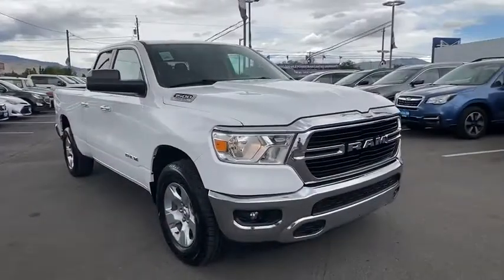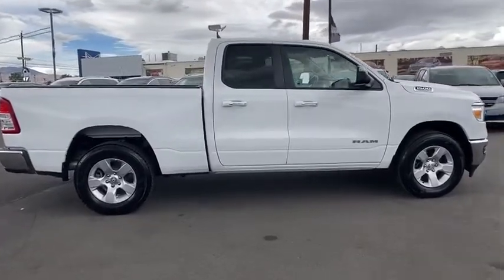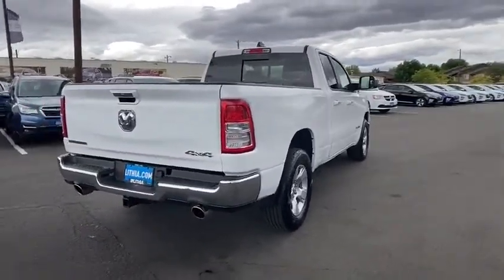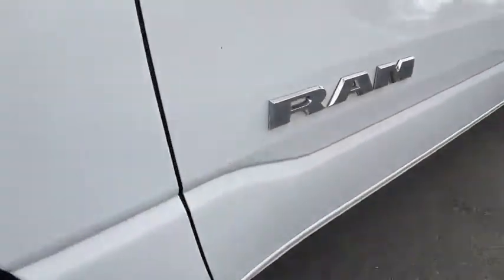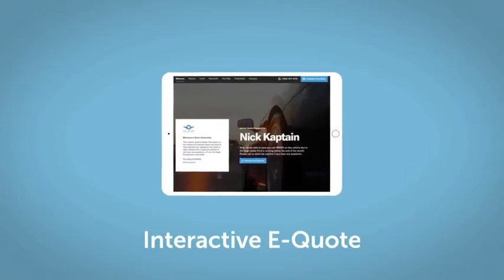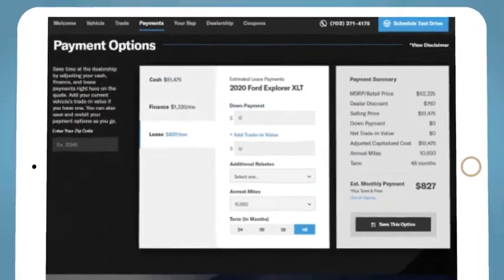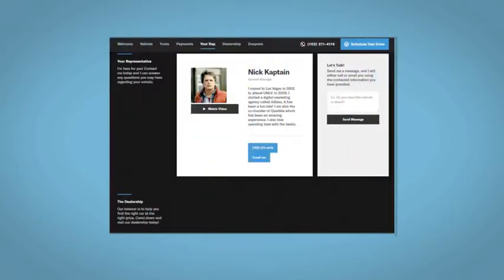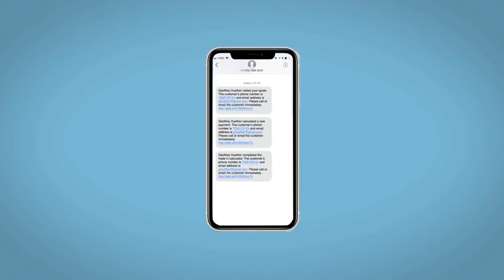2019 Ram 1500 Reno, Carson City, Northern Nevada, Sacramento, Roseville, NV KN833339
Used 2019 Ram 1500 available in Reno, Nevada at Lithia Hyundai of Reno. Servicing the Carson City, Northern Nevada, Sacramento, Roseville, NV area
2019 Ram 1500 Big Horn/Lone Star 4x4 Quad Cab 64 - Stock#: KN833339 - VIN#: 1C6SRFBT8KN833339

EPA 22 MPG Hwy/17 MPG City! Extra Clean CARFAX 1-Owner. 4x4 Alloy Wheels Back-Up Camera Keyless Start iPod/MP3 Input BIG HORN LEVEL 1 EQUIPMENT GROUP QUICK ORDER PACKAGE 27Z BIG HORN/LONE... Tow Hitch Non-Smoker vehicle SEE MORE! KEY FEATURES INCLUDE: 4x4 Back-Up Camera iPod/MP3 Input Aluminum Wheels Keyless Start MP3 Player Keyless Entry Privacy Glass Child Safety Locks Electronic Stability Control. OPTION PACKAGES: ENGINE: 5.7L V8 HEMI MDS VVT ETORQUE Active Noise Control System Heavy Duty Engine Cooling GVWR: 7100 lbs Dual Rear Exhaust w/Bright Tips HEMI badge 26 Gallon Fuel Tank BIG HORN LEVEL 1 EQUIPMENT GROUP Radio: Uconnect 4 w/8.4 Display SiriusXM Satellite Radio Rear Window Defroster Rear View Auto Dim Mirror Power Adjustable Pedals Rear Power Sliding Window Rear Dome w/On/Off Switch Lamp Glove Box Lamp Power 4-Way Driver Lumbar Adjust Power 8-Way Driver Seat Universal Garage Door Opener Cluster 3.5 TFT Color Display Foam Bottle Insert (Door Trim Panel) Single Disc Remote CD Player Class IV Receiver Hitch Power Heated Fold Away Mirrors Sun Visors w/Illuminated Vanity Mirrors Big Horn IP Badge QUICK ORDER PACKAGE 27Z BIG HORN/LONE STAR Engine: 5.7L V8 HEMI MDS VVT eTorque Transmission: 8-Speed Automatic (8HP75) Steering Wheel Mounted Audio Controls TRANSMISSION: 8-SPEED AUTOMATIC (8HP75). Non-Smoker vehicle OUR OFFERINGS: Lithia Hyundai of Reno sells new Hyundais certified pre-owned Hyundais and used cars trucks and SUVs! We have excellent finance options as low as 0% on select models in addition to all avilable Hyundai incentives and rebates! We also specialize in second chance financing! We are located in Northern Nevada at 2620 Kietzke Ln. Reno Price does not include $449 Dealer doc fee taxes and license fees. Price contains all applicable dealer incentives and non-limited factory rebates. You may qualify for additional rebates; see dealer for details.